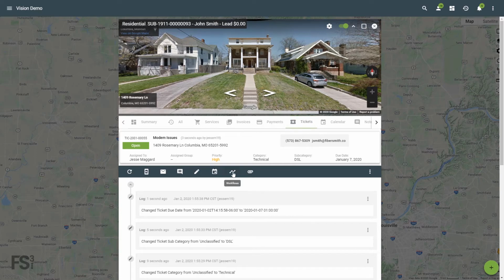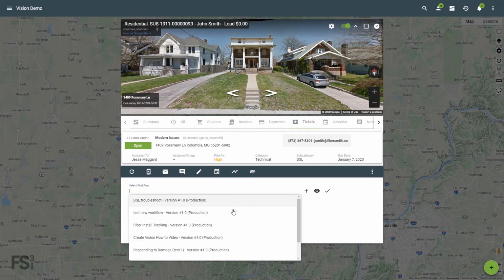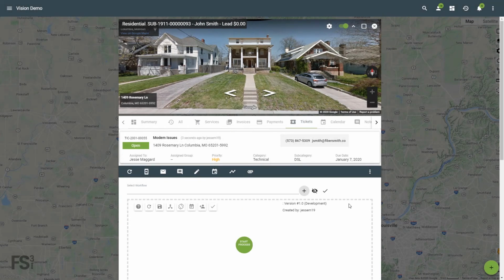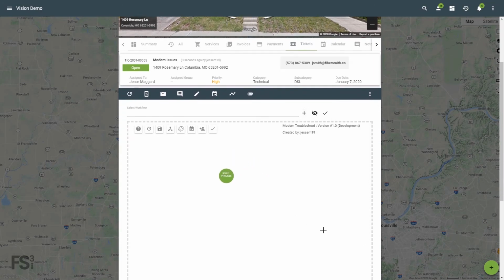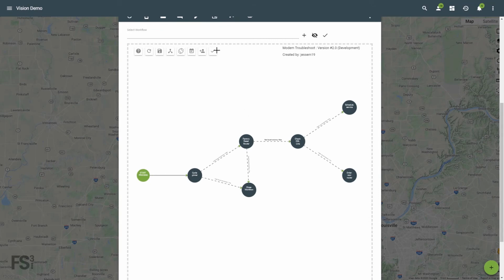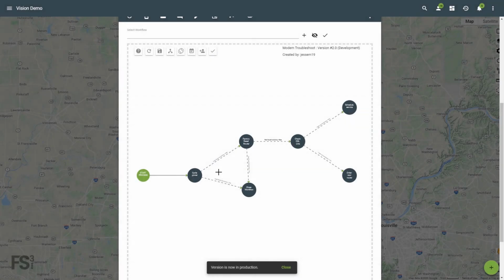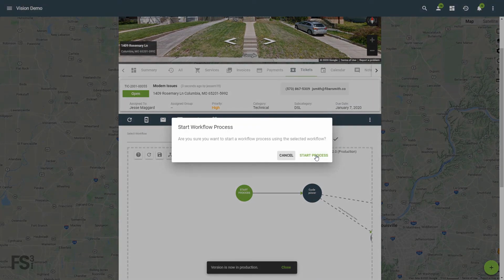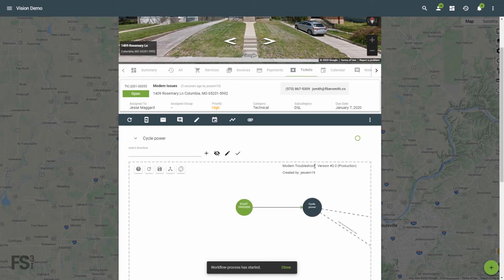Dynamic Workflows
In this video we will discuss and look at an example of how to create, edit, and use dynamic workflows. It often occurs that a ticket created to record a simple issue evolves to manage complex processes. For this, service providers use Vision’s Dynamic Workflows. With Dynamic Workflows, you can create any number of tasks which may be assigned to multiple people or groups. Once a Dynamic Workflow is complete, it becomes available for revision and publishing as a Static Workflow for subsequent use in your organization.